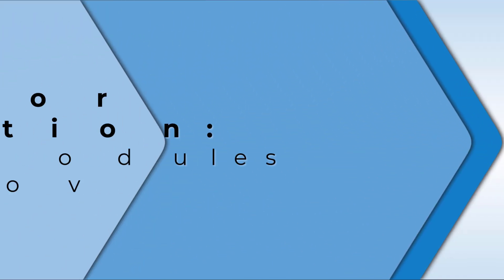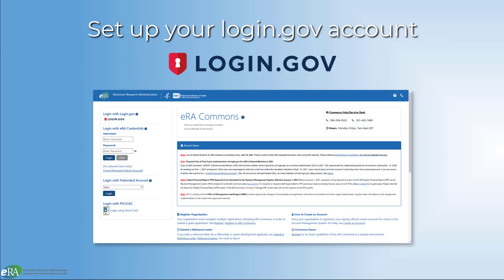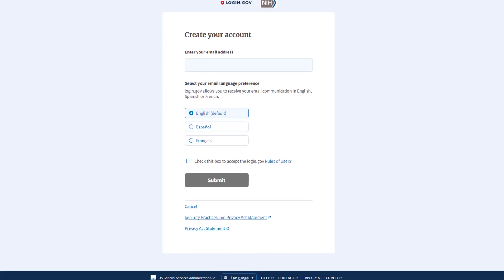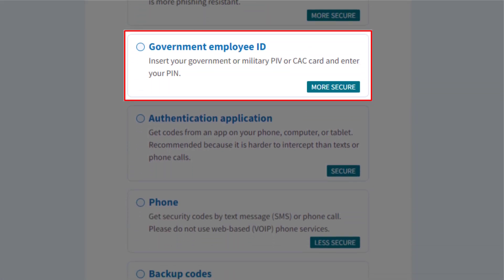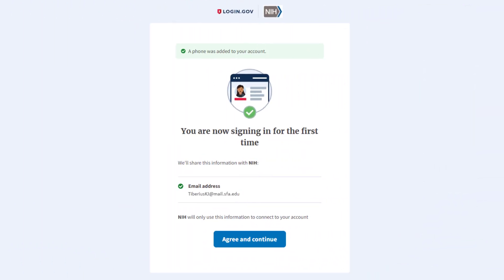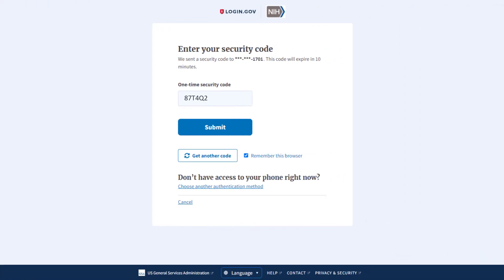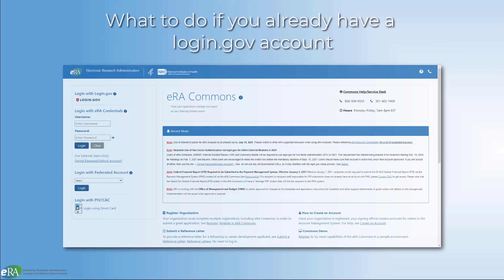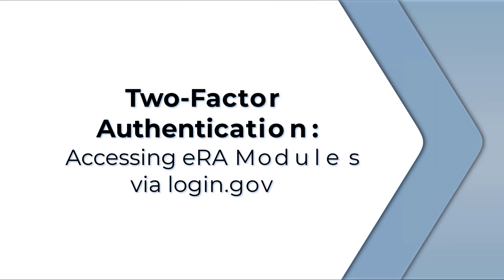2FA: Accessing eRA Modules via login.gov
This video tutorial will demonstrate how to create a login.gov account, associate it to your existing eRA Commons account, and login to an eRA module using the new login.gov account. eRA Commons will be used as an example.

00:00 Overview
01:01 Set Up Your Login.gov Account
03:00 Set Up Your Authentication Method
04:18 Associate Login.gov with eRA Commons
06:21 What to Do If You Already Have a Login.gov Account
06:53 Need Help?